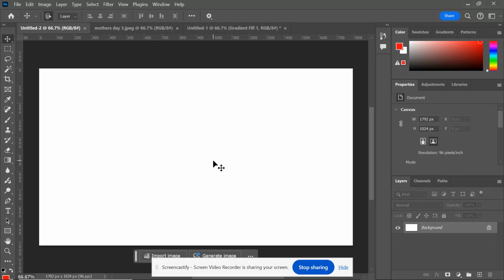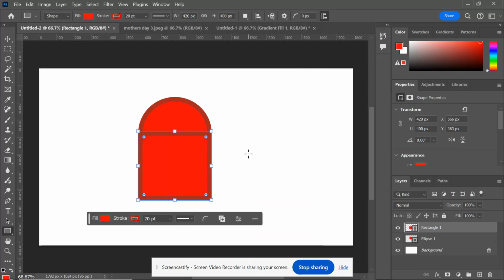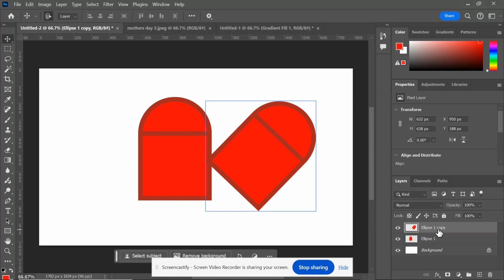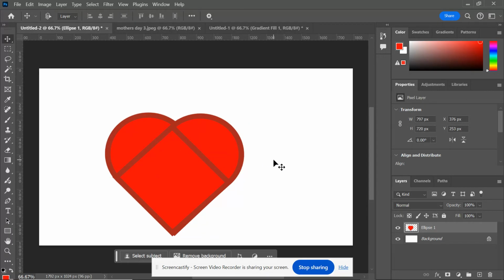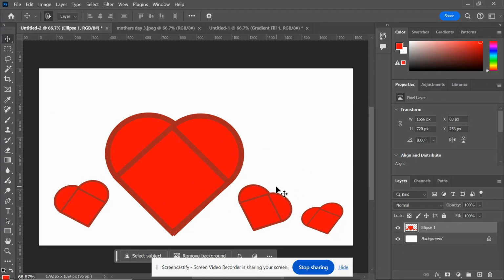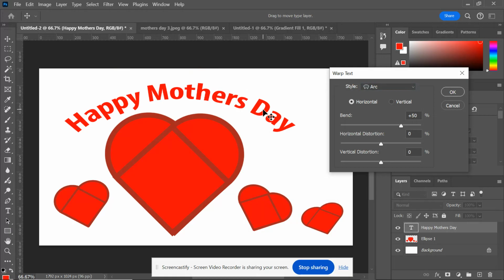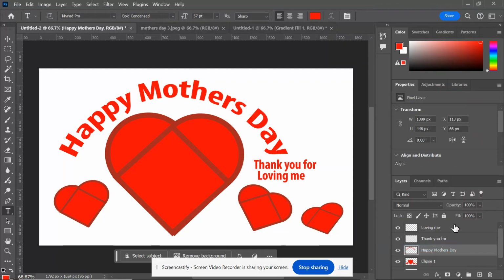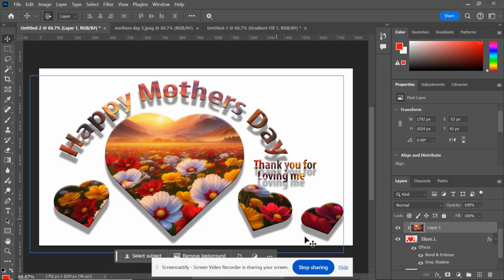Photoshop Mothers day card